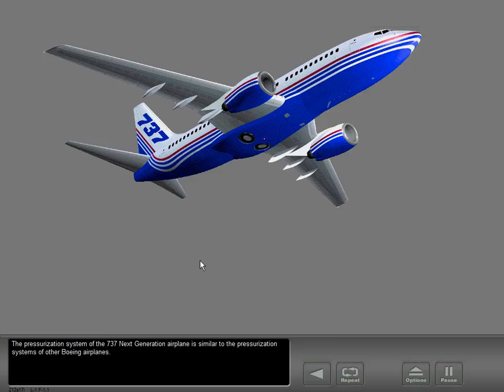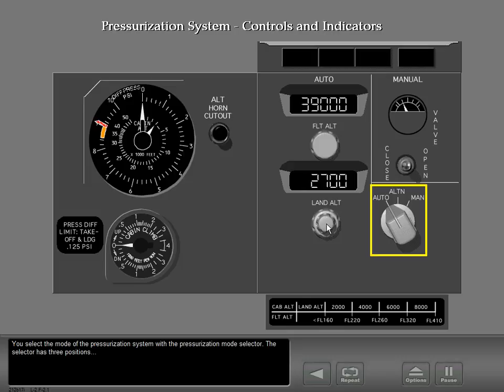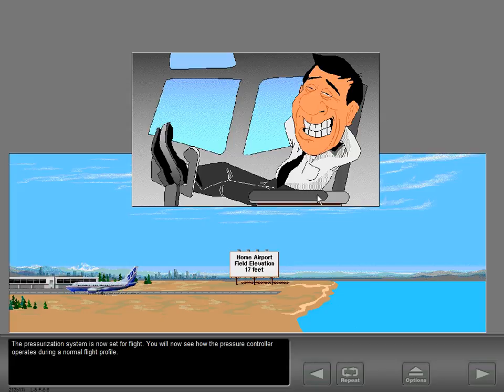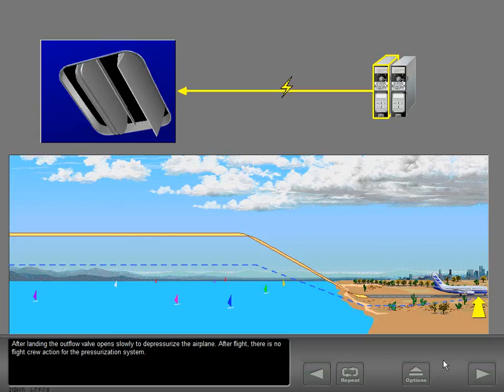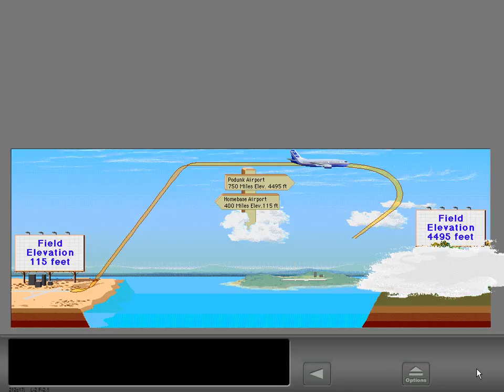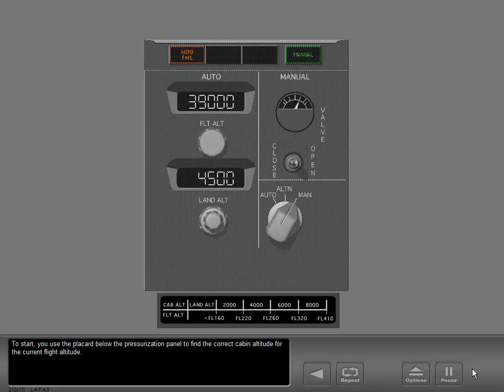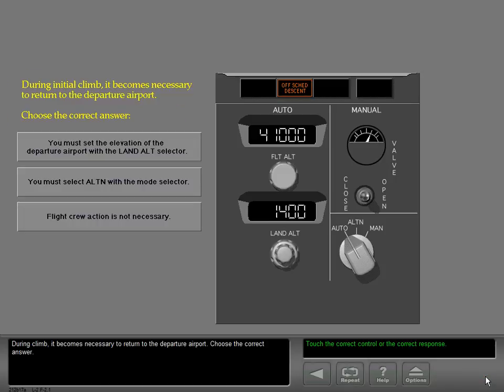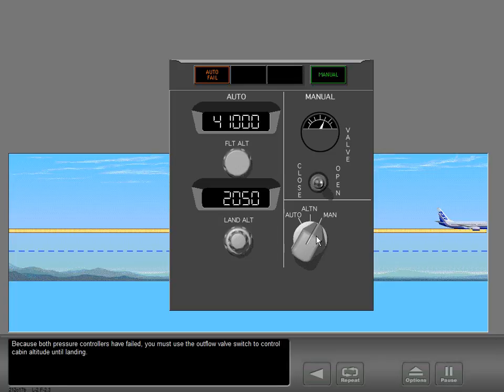Pressurization System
설명